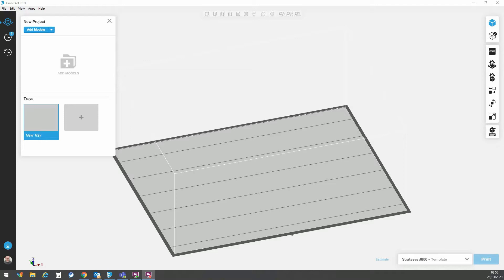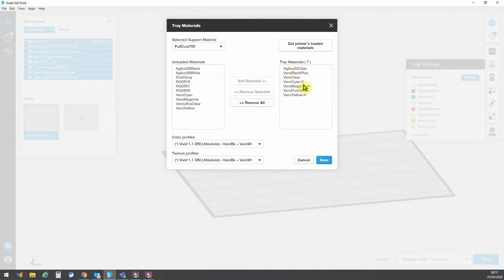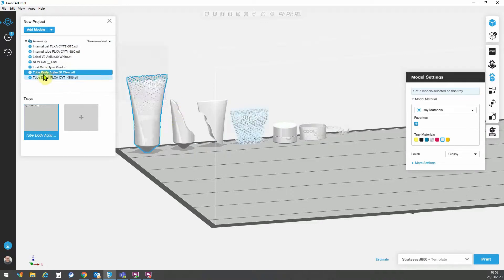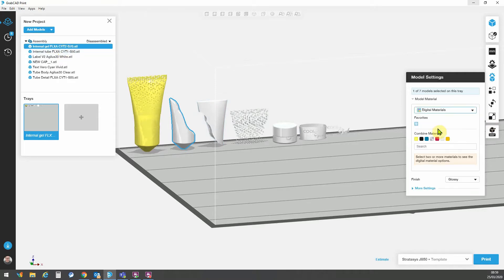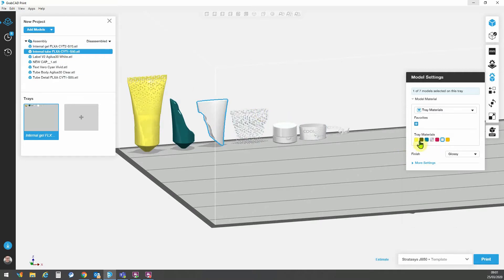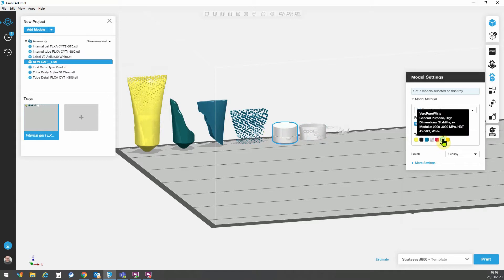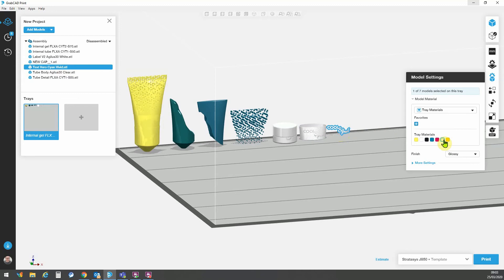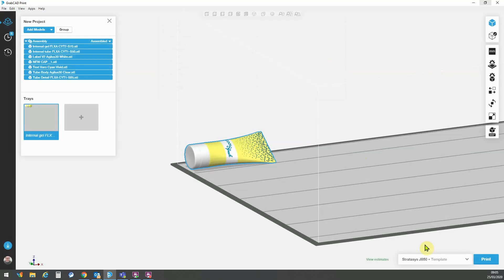How to Make Complex Material Assignments to an Assembly Using Digital Materials in GrabCAD Print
The Digital Materials pane in GrabCAD Print gives you the control to create complex 3D print assemblies with a variety of colors and textures -- all on one tray.

Learn how to use this tool so you can assign material assignments with ease